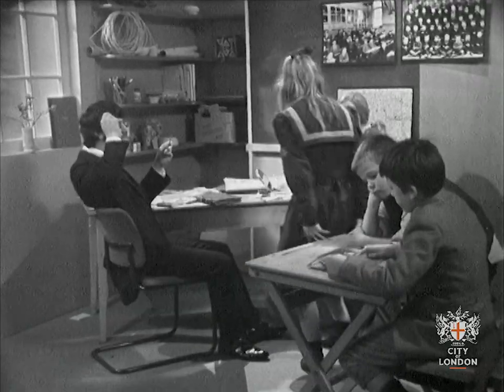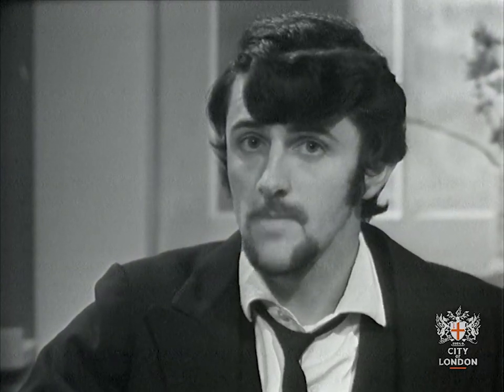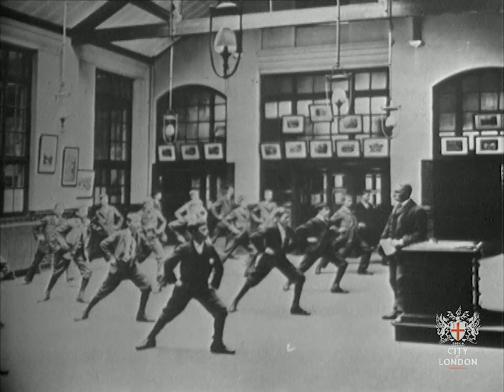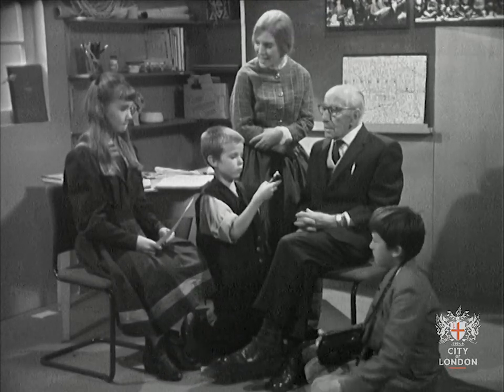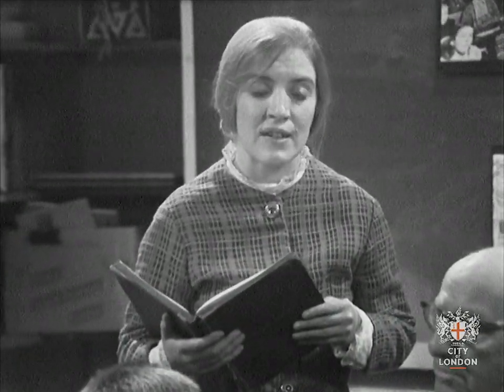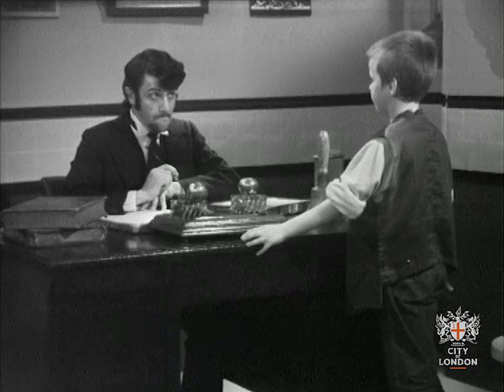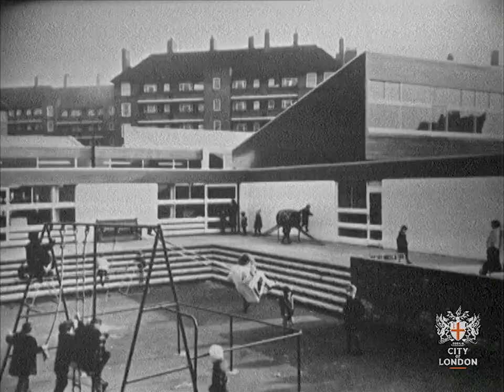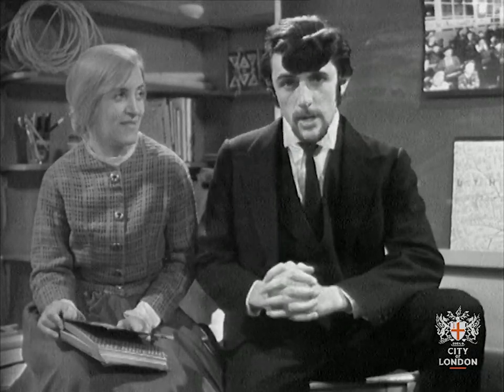London Past & Present: Schools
This film features children from Peckham Park School preparing for a play they will perform about life in a Victorian school. To set the scene, a series of schools across London are looked at including Peckham Park and Hortensia Road School (Chelsea), accompanied by a brief history of the London School Board and Education Act of 1870.

An old pupil of Peckham Park School is interviewed to share his memories of Victorian school life, in particular, he discusses punishment and school dinners. Different types of information available about school life, and the ways to find it, are detailed including records held by the Headmaster at Peckham Park school.

Date: 1970
Reference No: ILEA/VID/01/1631
Collection: ILEA

This film is part of the collections at London Metropolitan Archives, a public research centre which specialises in the history of London. If you haven't visited an archive before, it's a little bit like a library but with one key difference; the majority of items in an archive are unique, handwritten documents which cannot be seen anywhere else.

We care for and provide access to the historical archives of businesses, schools, hospitals, charities and all manner of other organisations from the London area. With 100 km of books, maps, photographs, films and documents dating back to 1067 in our strong rooms, we're proud to provide access to one of the finest city archives in the world - you could call it the memory of London.

This channel provides highlights from our film and video collections and films which we have created. and explore our film clips, photographs, maps and prints of London